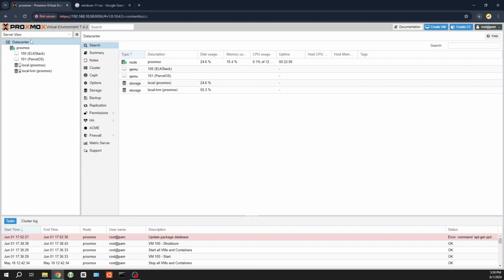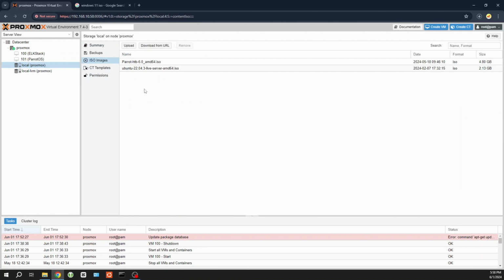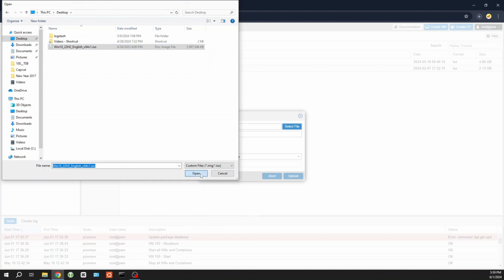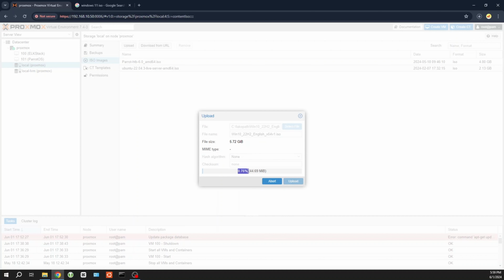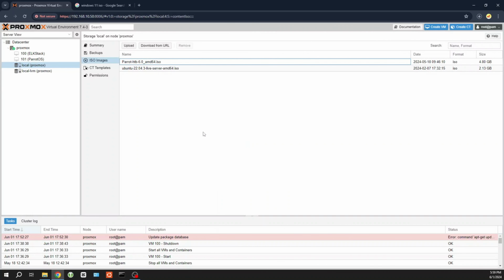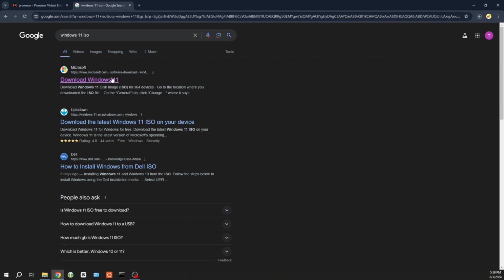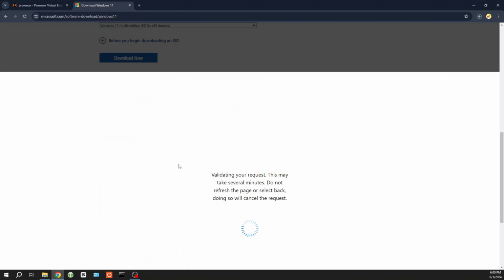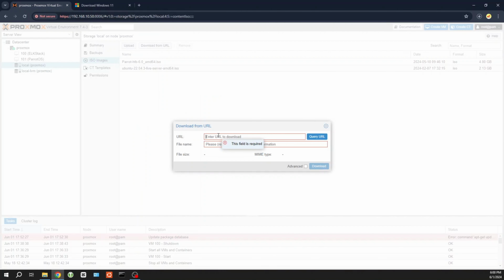Adding a ISO to Proxmox !!!!! | GUIDE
Just a Simple guide on how to add a ISO to Proxmox locally or via a URL